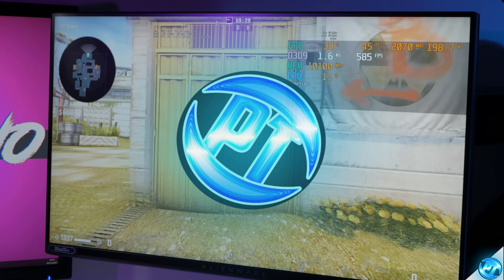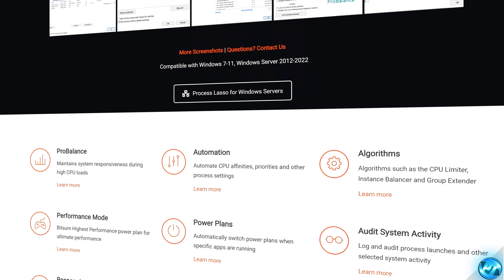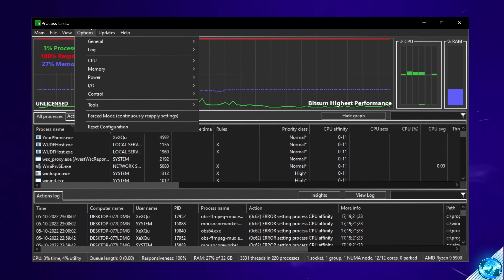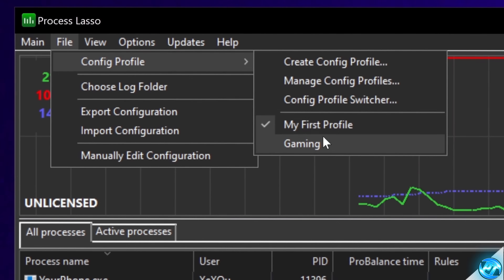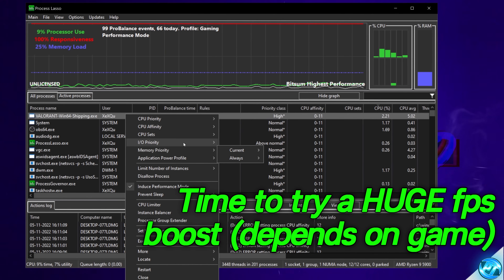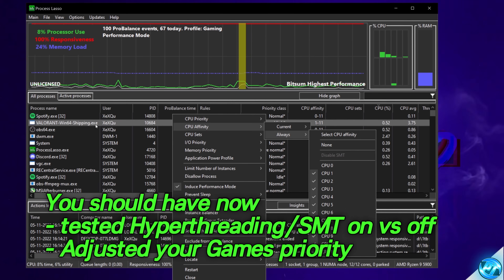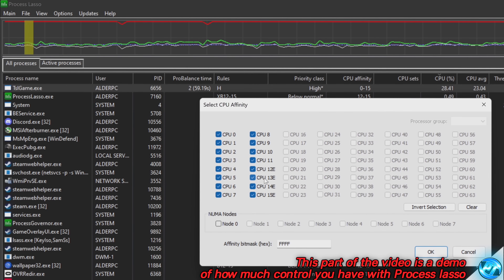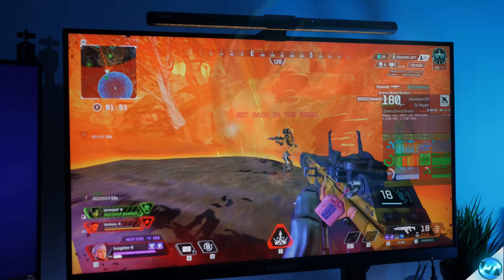🔧 How to OPTIMIZE and control your GAMING PCs full performance to increase FPS in 2022 ✅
This video will teach you how to optimize your PC for more fps, lower latency and increased performance by managing your PC resources manually, setup your applications to use how much performance YOU would like, to have full control over your PCs performance. Raise priority of games, lower priority on background applications and tailor YOUR PC to your usage! - Optimize PC for FPS, increase fps in any game and optimize windows for more fps in 2022 using process lasso gaming.

▫️ PROCESS LASSO (free version is fine for what we use)

Timecodes:
0:00 - Intro / The GAMING PC checklist
1:13 - how can this INCREASE FPS? - what optimizations can be done
2:03 - (Optional) Setting up a System restore point
2:32 - Downloading, Installing & Basic Process lasso settings
4:17 - Creating performance profiles
5:18 - Audio fix (fix crackling/popping audio)
5:55 - Load up your PC (open a game, discord, spotify ect)
6:12 - Optimizing GAME for higher priority (more fps, lower latency)
8:12 - Another FPS Optimization to try
8:51 - Optimizing Background apps to balance CPU resources
10:06 - Demo of what CAN be done using Process lasson (Intel 12th gen example)
12:00 - Outro